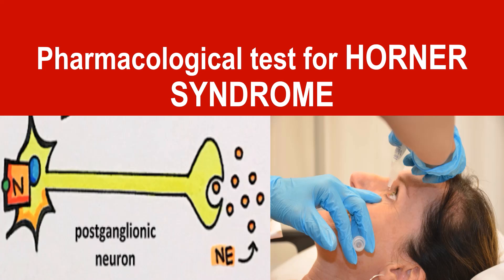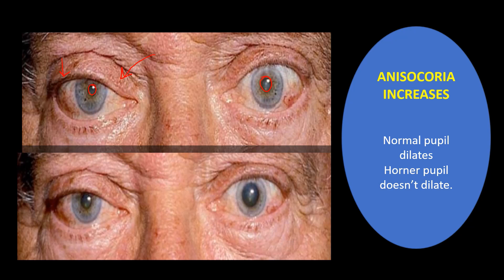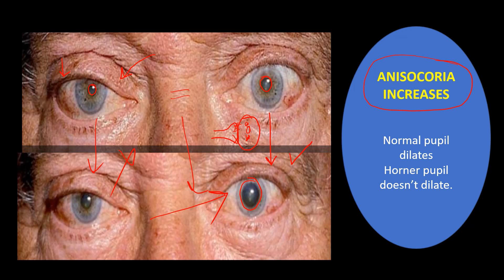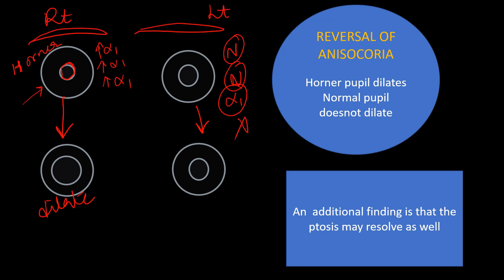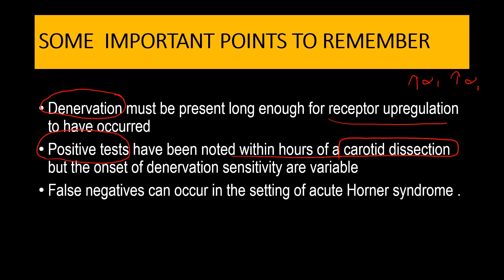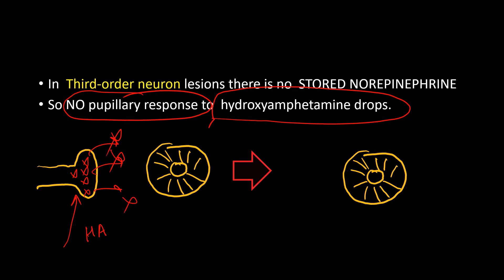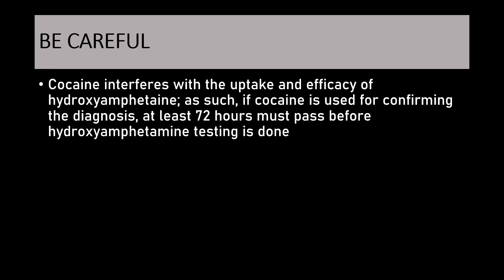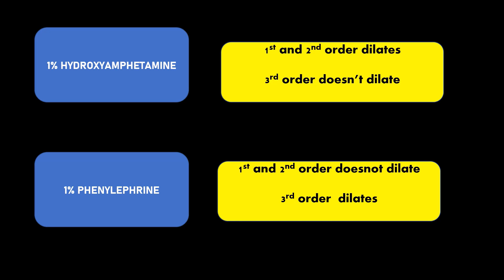Diagnosis and localising HORNER SYNDROME |cocaine, apraclonidine, hydroxyamphtamine, phenylephrine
Diagnosis and localisation of HORNER SYNDROME |cocaine, apraclonidine, hydroxyamphtamine, phenylephrine

The video talks about the pharmacological tests for horner syndrome.
For the diagnosis of horner syndrome we have the cocaine test and the apraclonidine test . after diagnosis for localisation of the lesion, we use 1% hydroxyamphetamine test and phenylephrine test